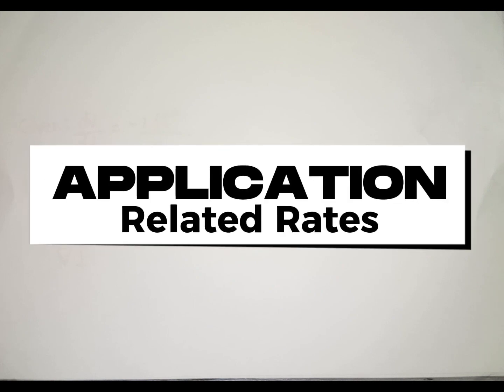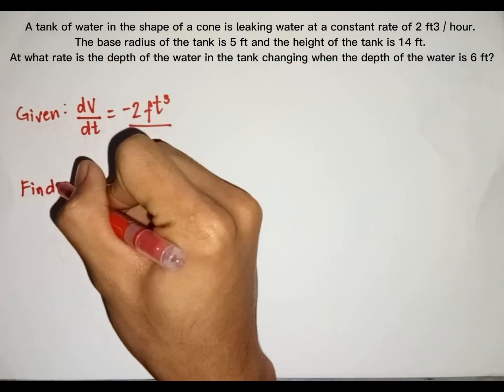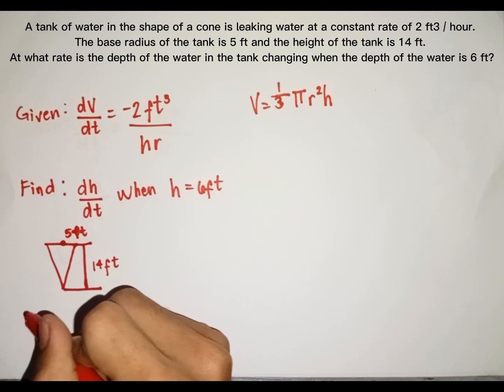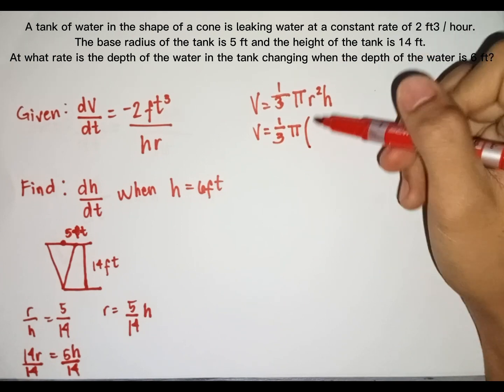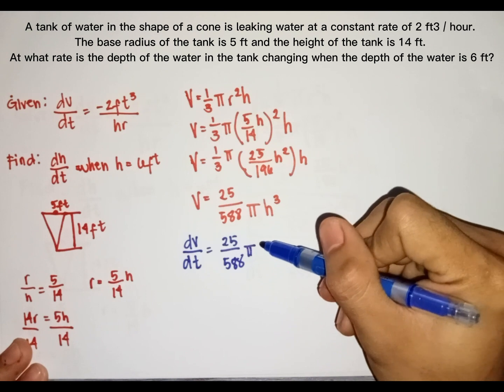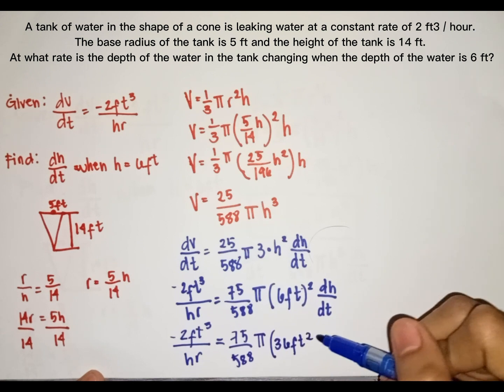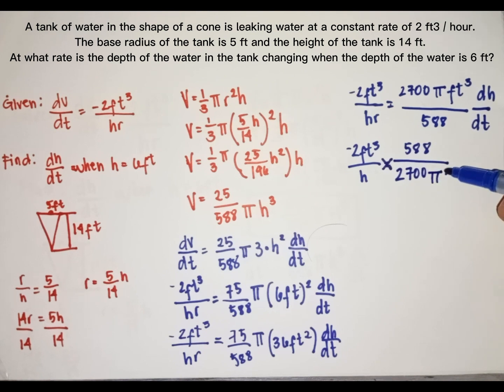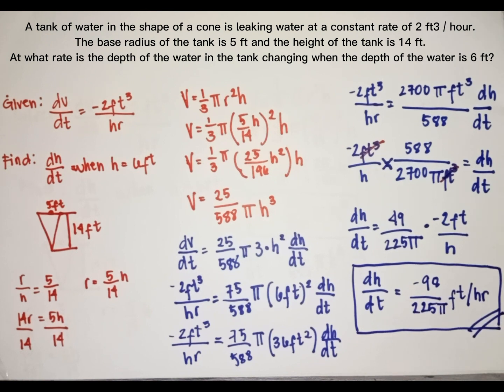35: Related Rates_LAGUIDAO